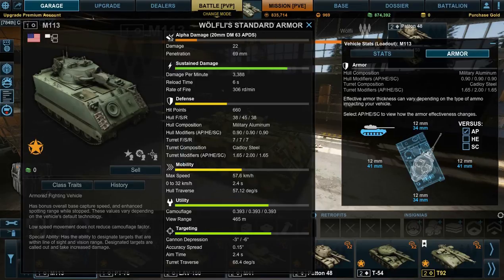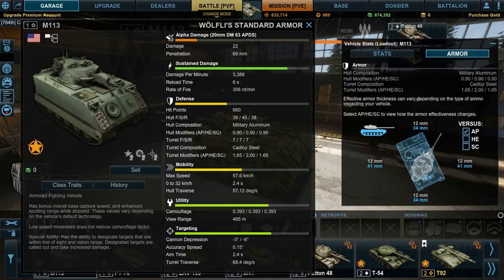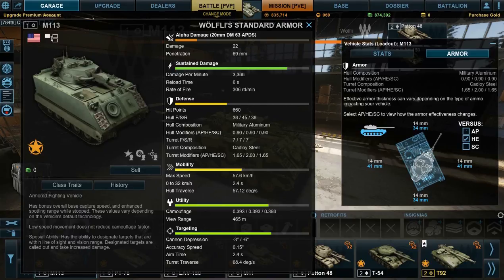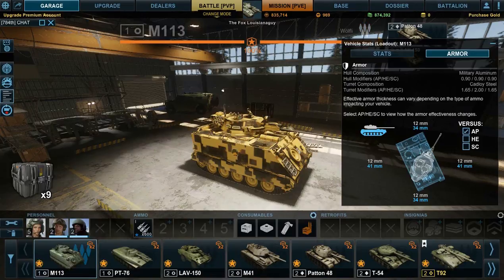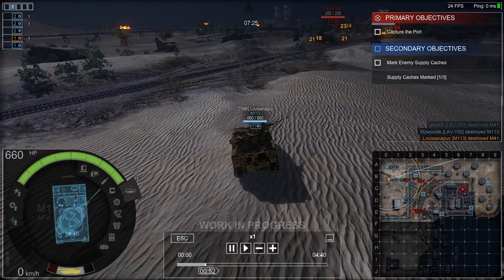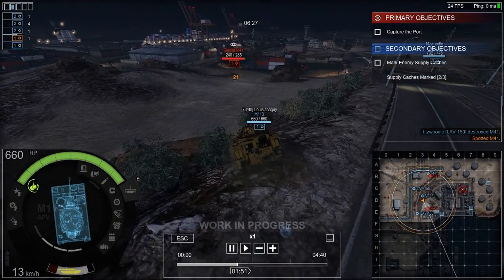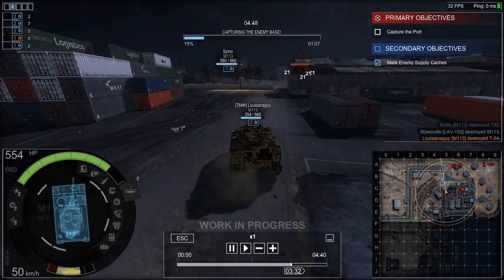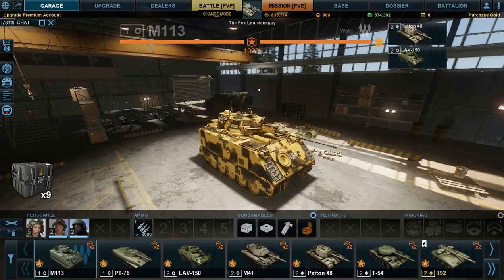Armored Warfare: M113 Review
In this episode, we review the cute M113.